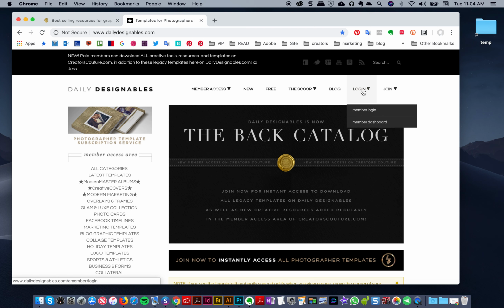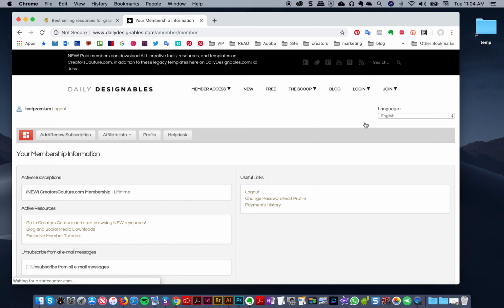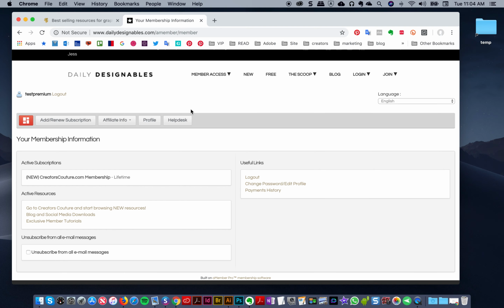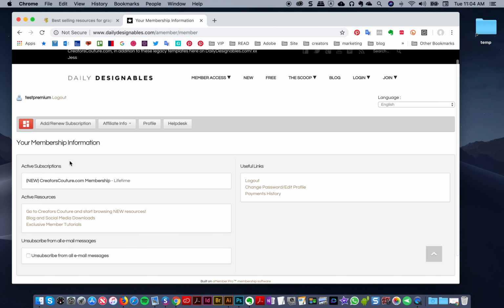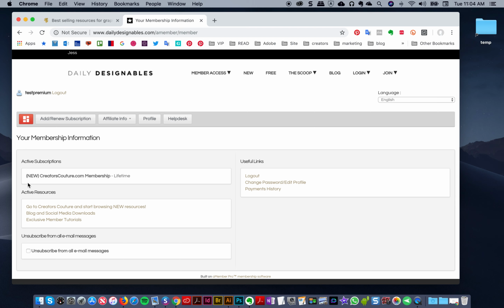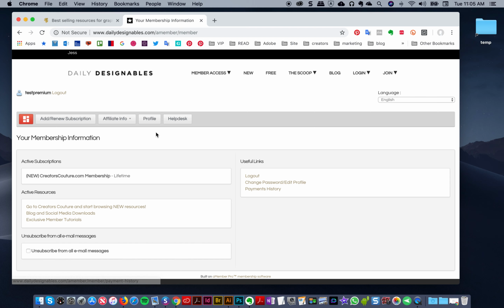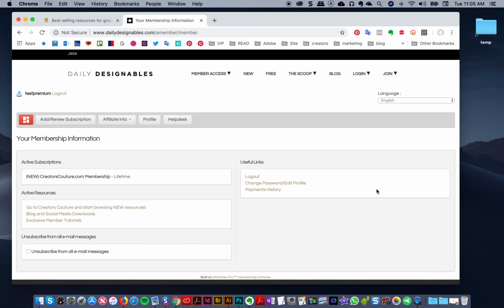How to access your Membership Dashboard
Creators Couture All-Access Design Pass
Video 4: How to access your Membership Dashboard